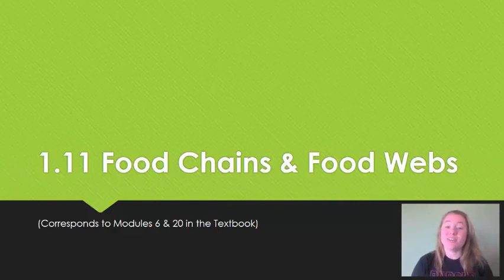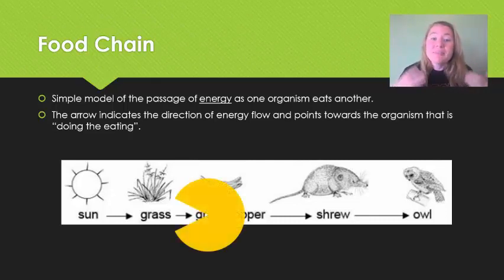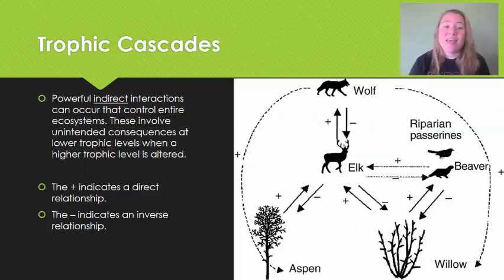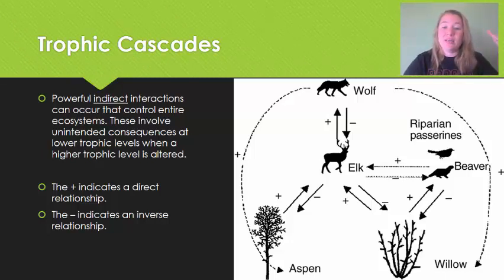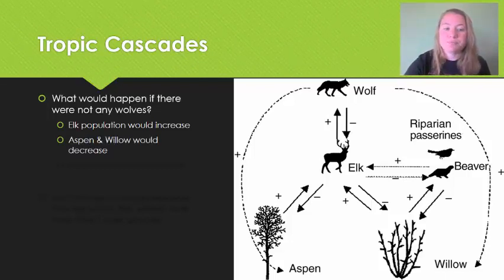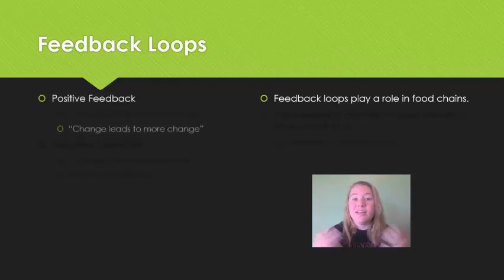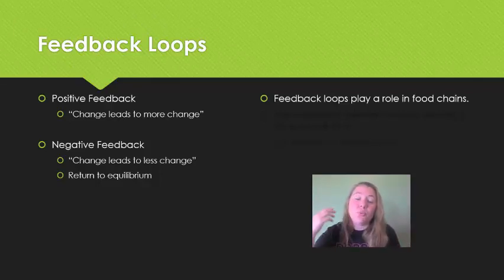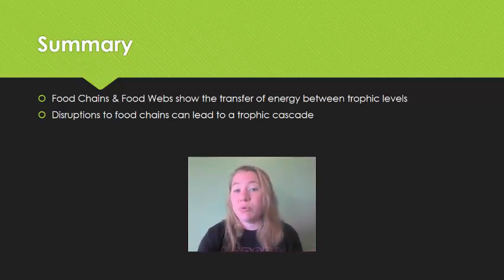AP Env Sci Topic 1.11 Food Chains & Food Webs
"I Can... describe food chains and food webs, and their constituent members by trophic level."

Topics include:
- Food Chains
- Food Webs
- Trophic Cascades
- Feedback Loops